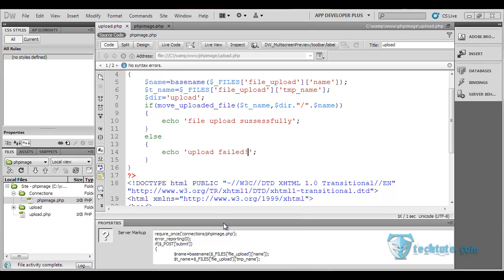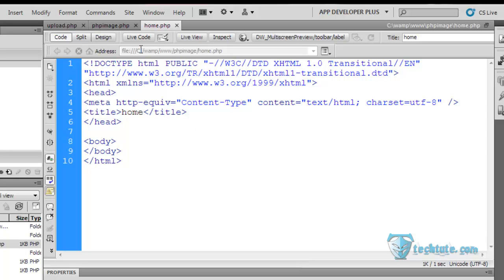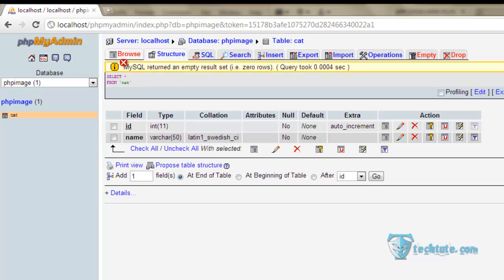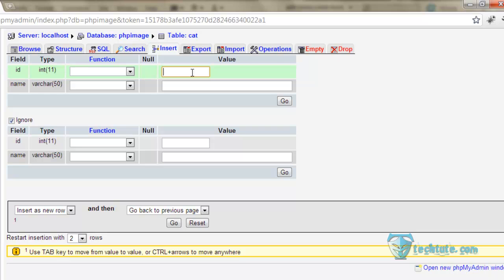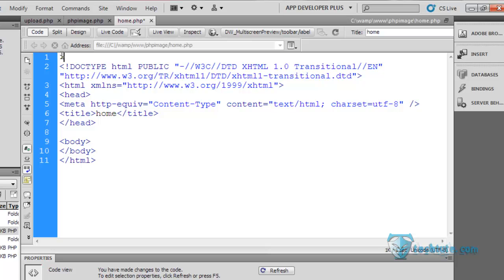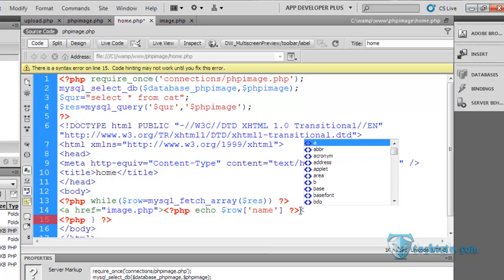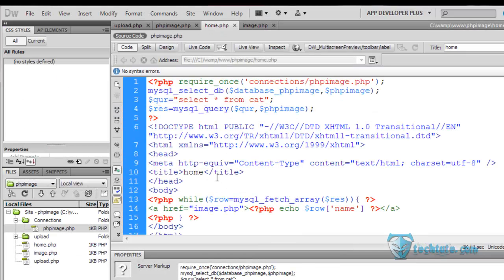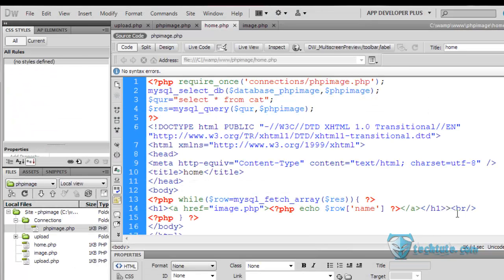02 Make a image gallery website using PHP and Mysql- Making database,tables and home page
This series of tutorial will help you know the basic for building image gallery site using php and mysql . Here is all the basic code you need